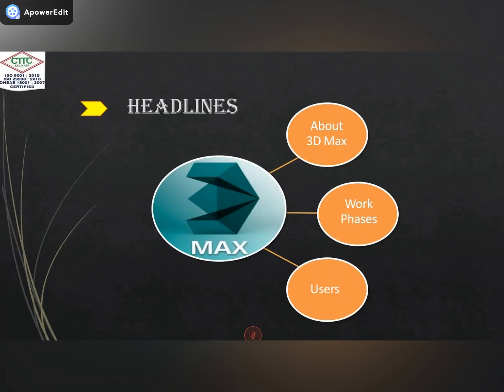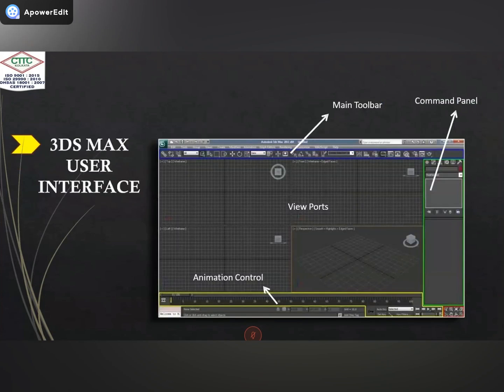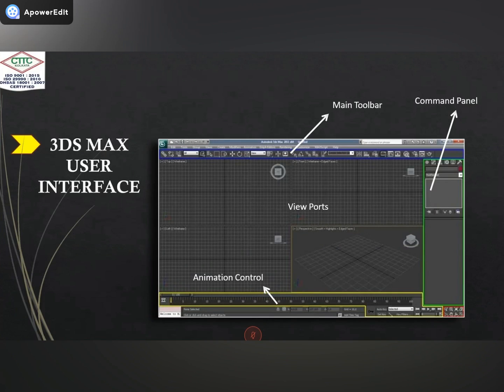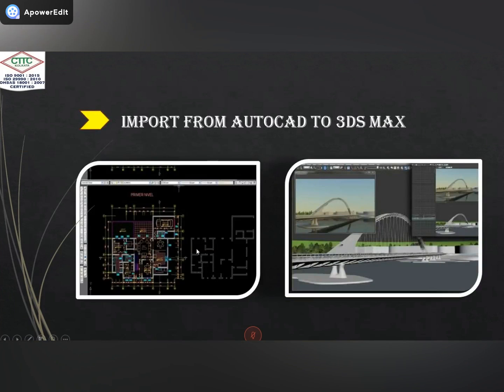introduction to 3ds max/why we use 3ds max in stead of revit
In this video, it is explained why we use 3ds max though we have Revit, Autocad etc.
generally, we get some restriction on Revit and on 3ds max we are able to overcome these boundary conditions...actually to realise the customers that the building model is prepared we use 3 ds max for presentation purpose .
as an engineer we generally use Auto CAD FOR DRAWING AND DRAFTING,, WE USE REVIT FOR MAKE 3 D PLAN,, we use 3ds max for overcoming the bounds find in Revit... STAAD Pro v8i is used for analysis the software...and lastly, we use ms excel for estimation...hope you all enjoyed the video...